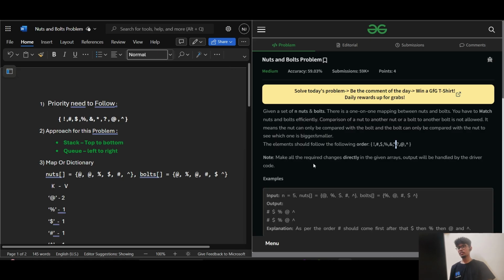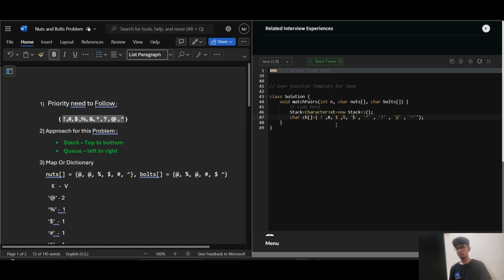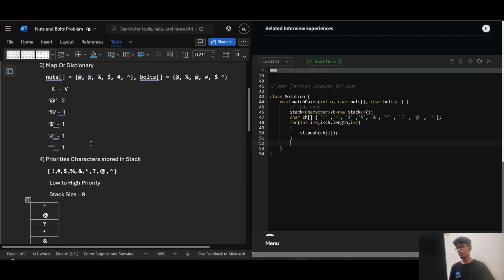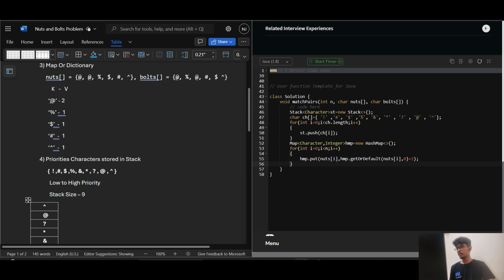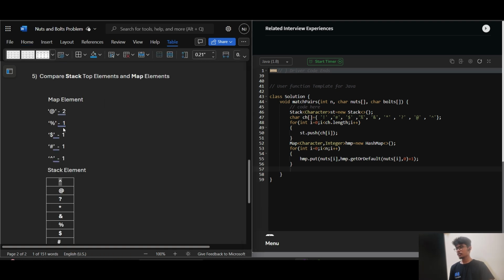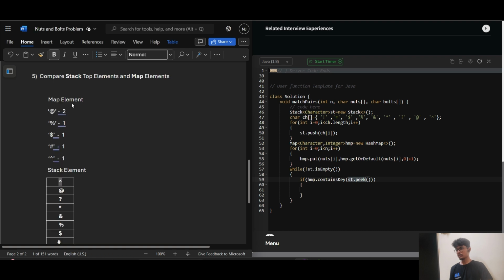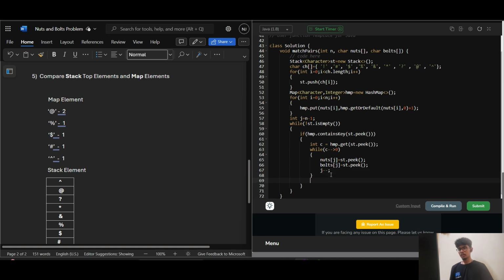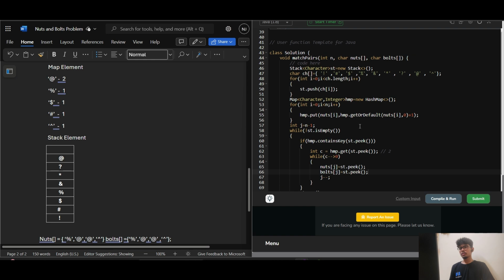GFG POTD Nuts and Bolts Problem - Code part